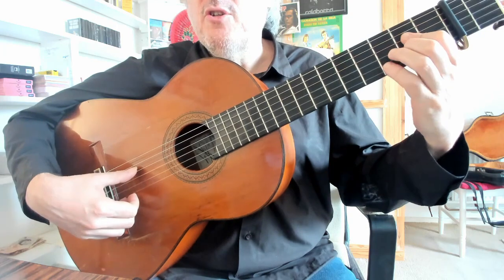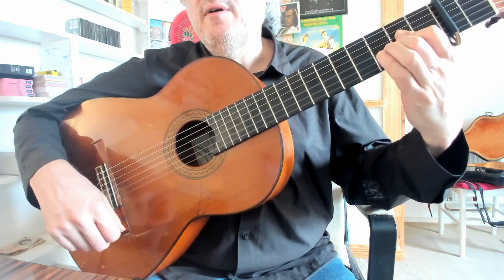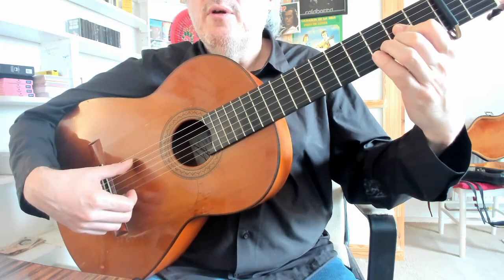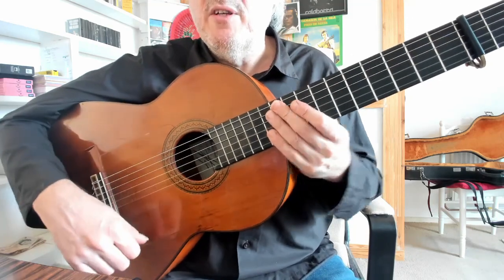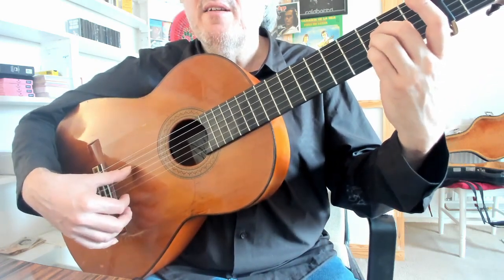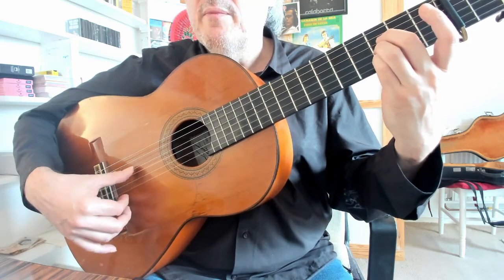Bulerías Monday 15 - Sabicas Falseta - "Aires de Triana" Flamenco Puro - Flamenco Guitar Tutorial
This week I'm looking at a falseta by the legend that is Sabicas, from his bulerías "Aires de Triana" on the album Flamenco Puro. I play it slow and fast, followed by some analysis and then an explanation about the counting.